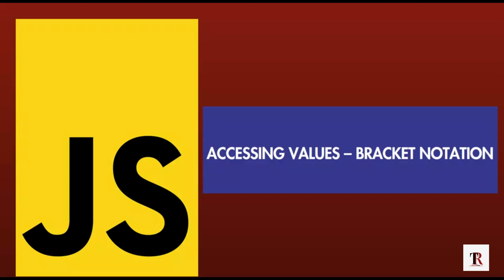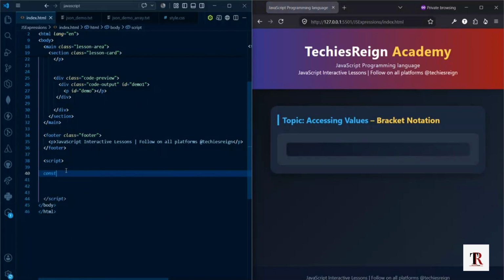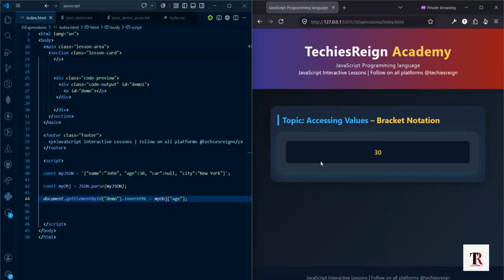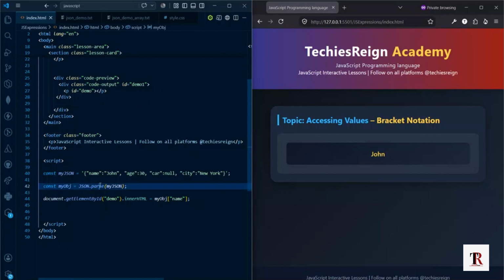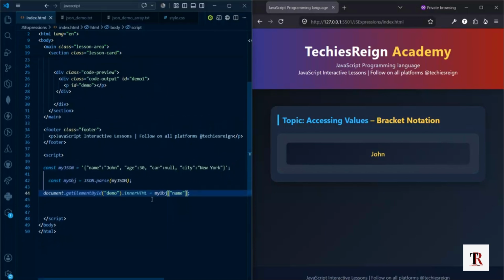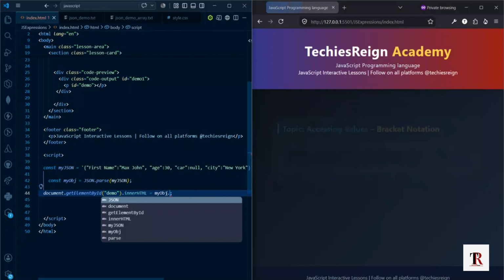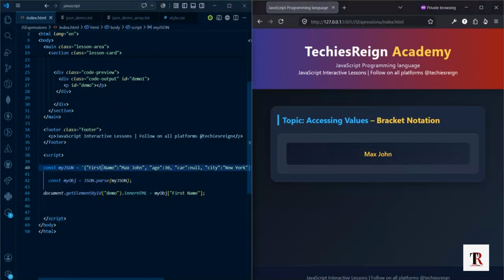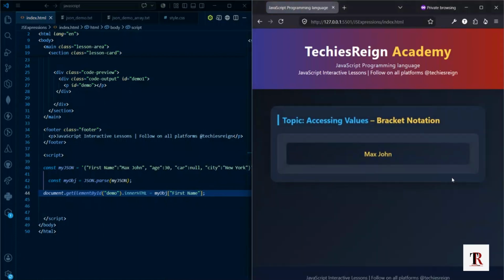Accessing Values - Bracket Notation